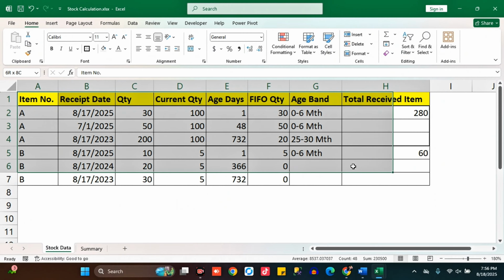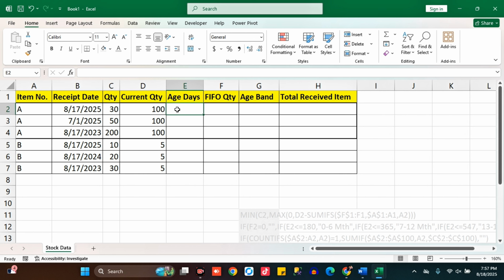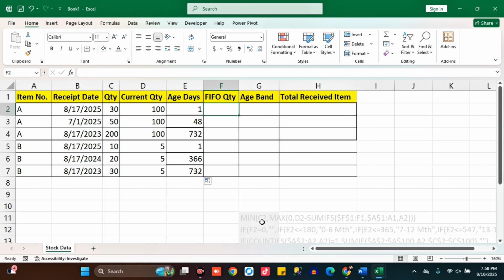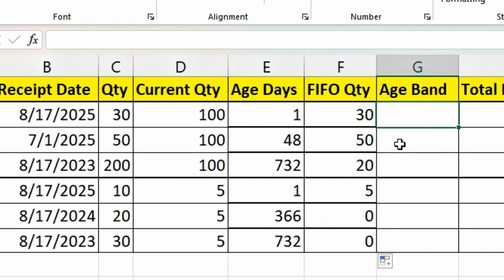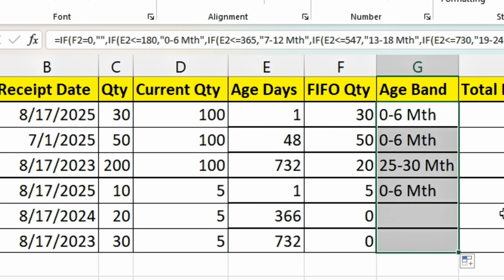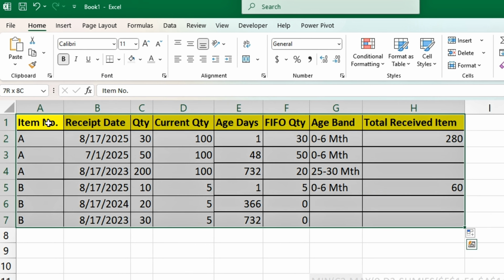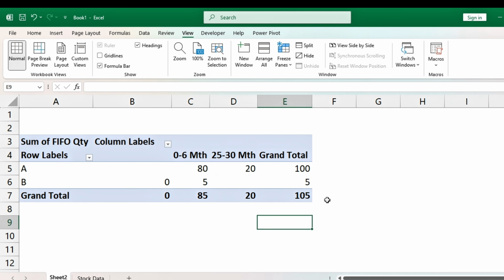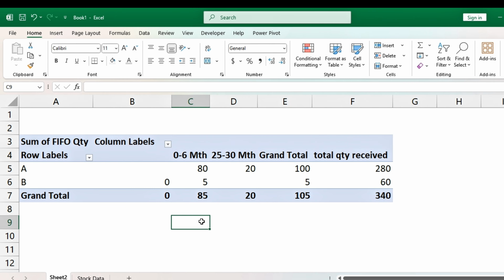FIFO Logic with Ageing Bands in Excel | Dynamic Formula Explained Step by Step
In this video, I’ll show you how to calculate FIFO (First In, First Out) logic with ageing bands in Excel using a dynamic formula.
You’ll learn:
✔ How FIFO logic works in Excel
✔ How to apply ageing bands (0–30 days, 31–60 days, etc.)
✔ Step-by-step explanation of the formula
✔ How to make it dynamic for any dataset

This is perfect for data analysts, finance professionals, and anyone looking to master Excel for reporting and analysis.